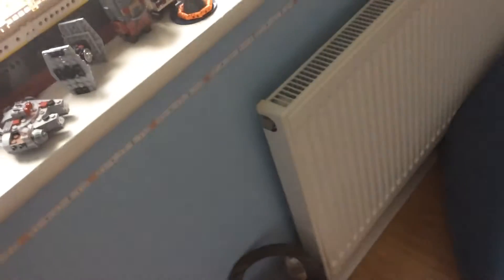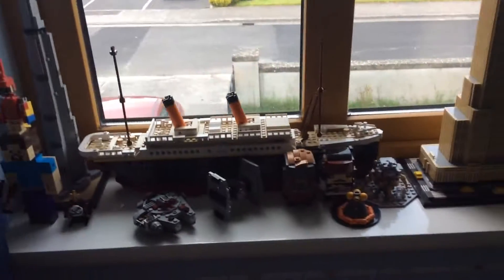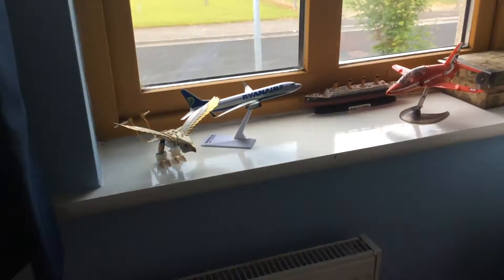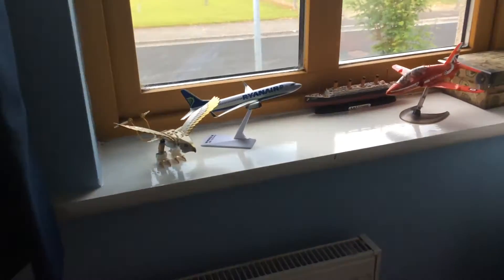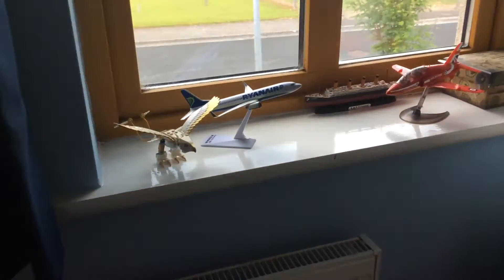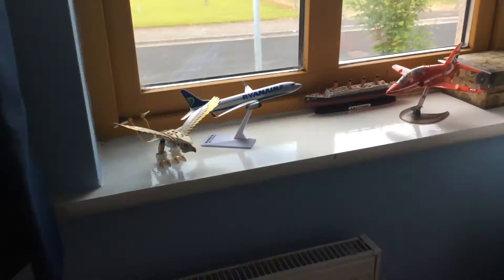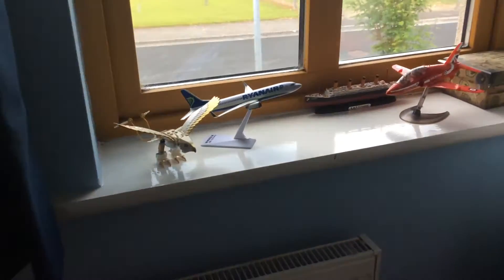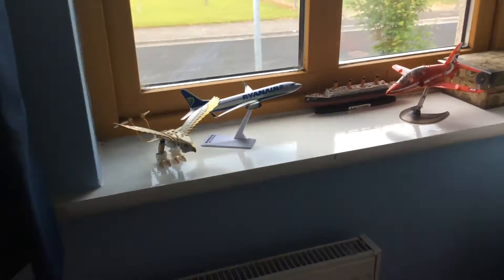2021 room tour